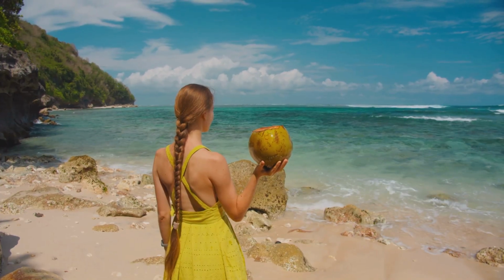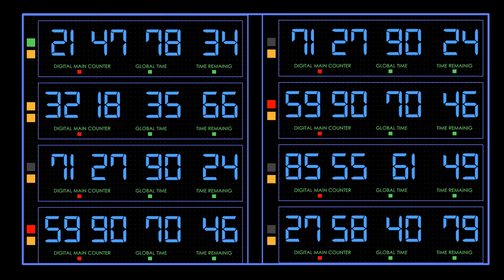This new FREE AI Image model is Blowing Minds Everywhere!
This is now, by far, the best open source AI image model you can use. It's called Quinn Image by Alibaba, and it's incredibly powerful. This video will cover all the amazing things it can do, and compare it with other leading models, plus show you how to use it, including a step by step guide on how to install this on your computer's, so you can become an ai art expert!